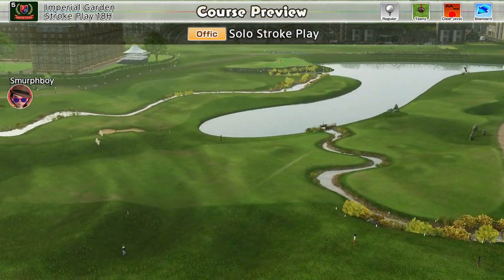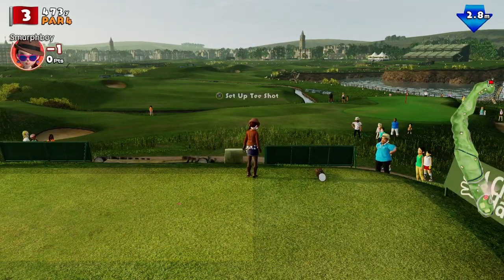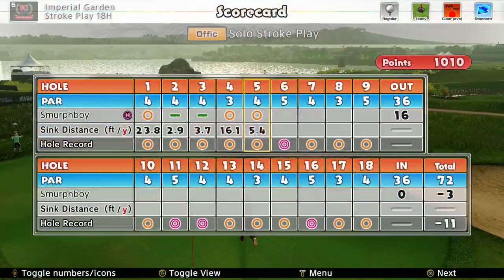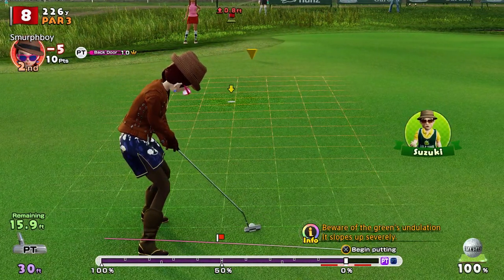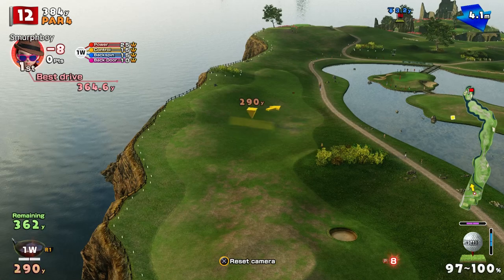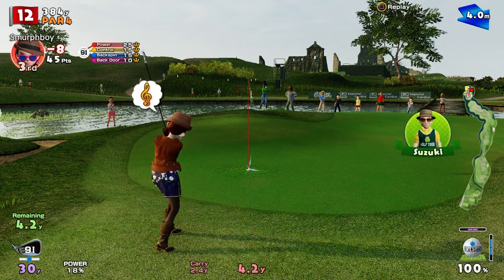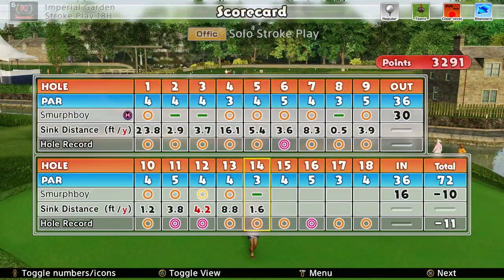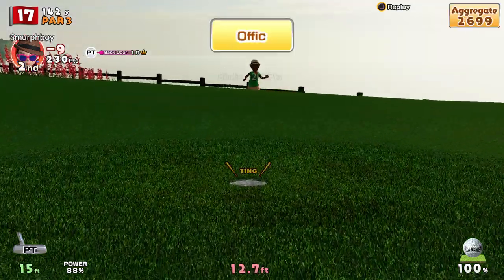Everybody's Golf (2017) PS4 | Imperial Garden (18) | Regular tees | Teeny cups | Elite High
Everybody's Golf on PS4. Teeny cup action on Imperial Garden